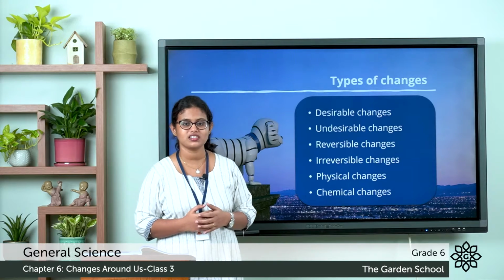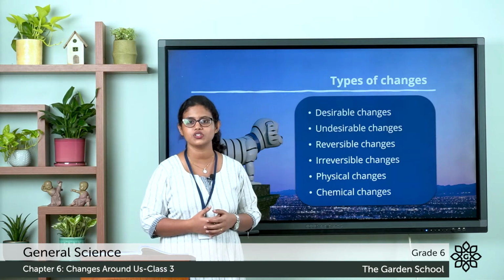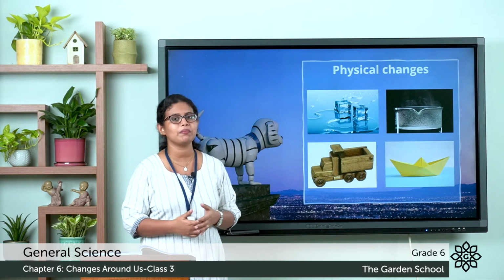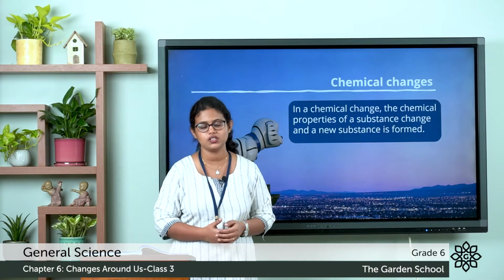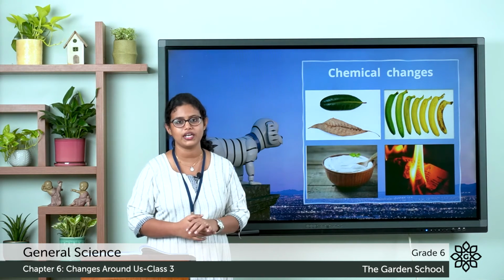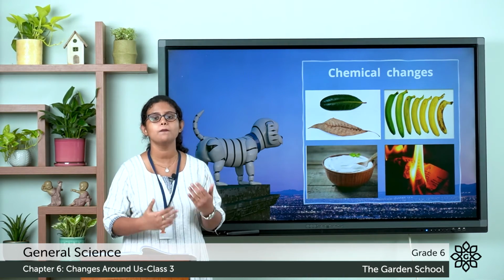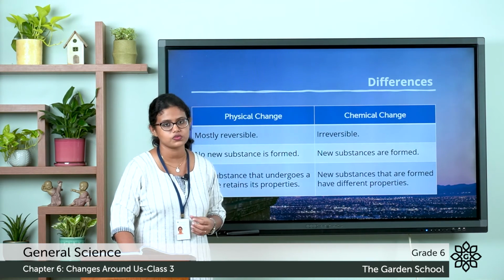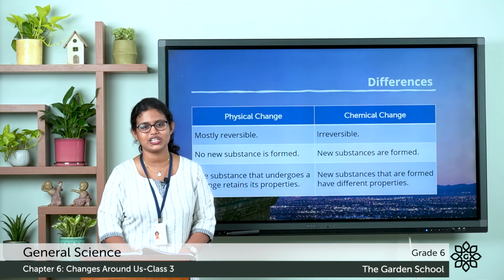Grade 6 General Science Chapter 6 Class 3 Types of Changes Physical and Chemical Change